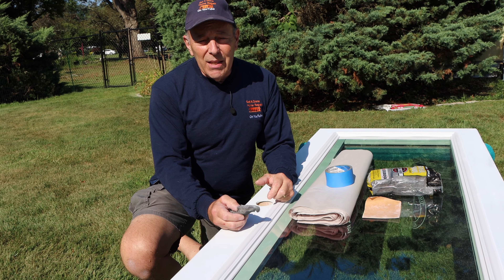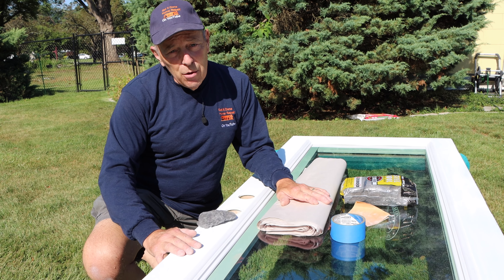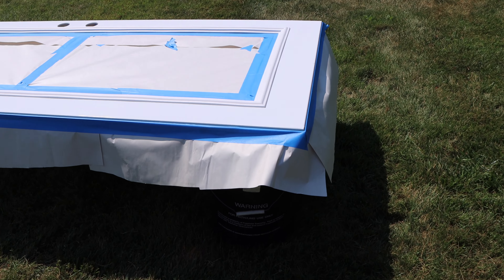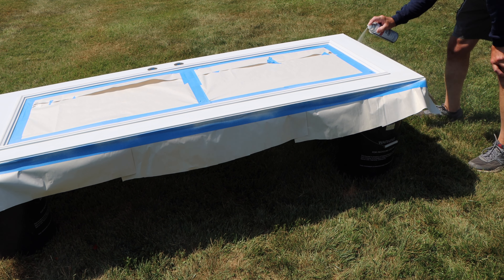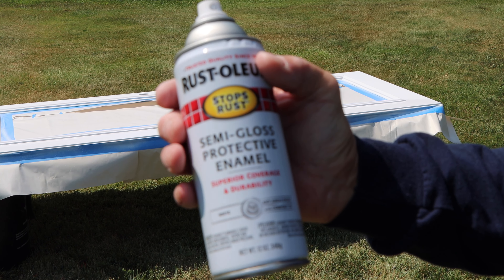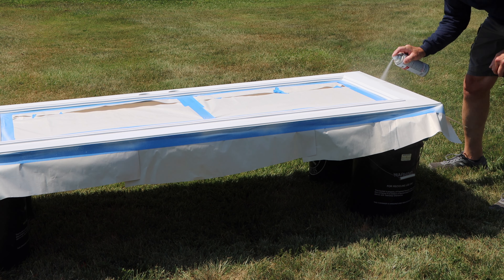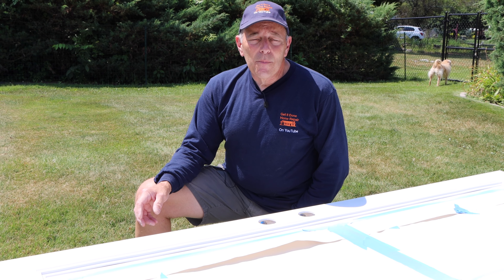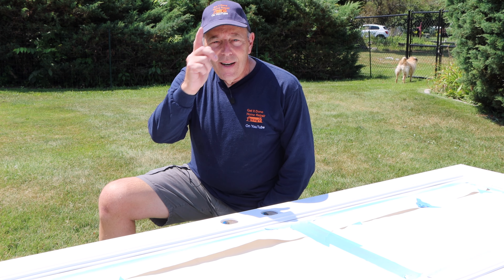How To Paint A Door Without Brush Marks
Do you want a professional paint job without any brush marks? The door will look like a factory paint job. With zero brush marks. Here is how you can do it.